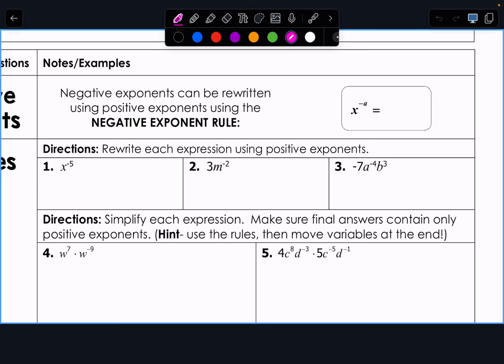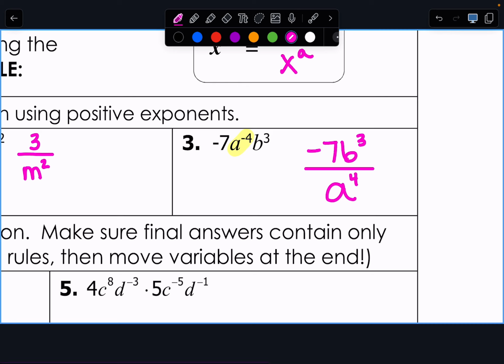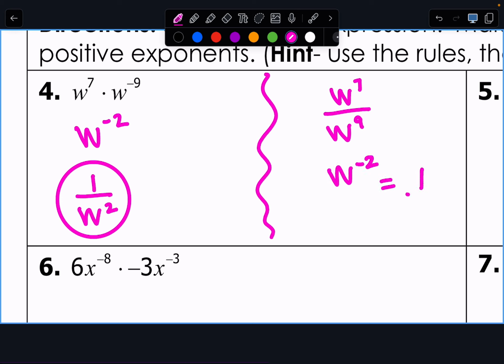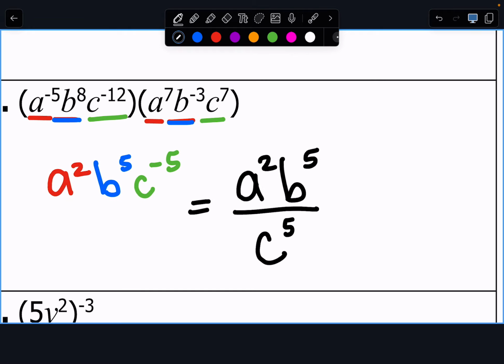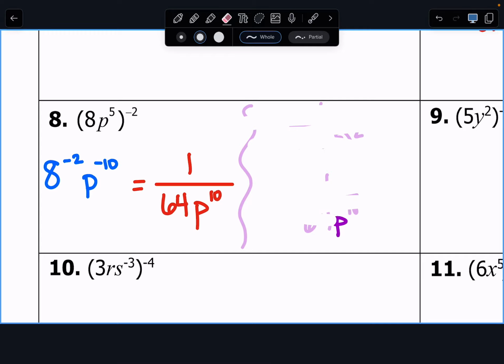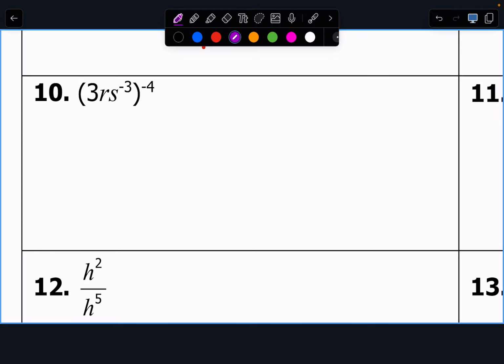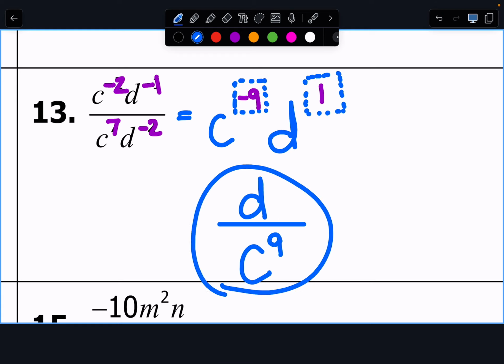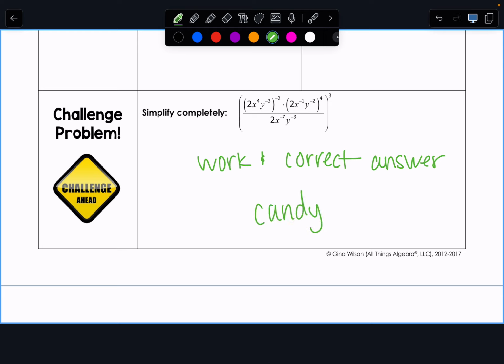6.1d algebra 1/24/25